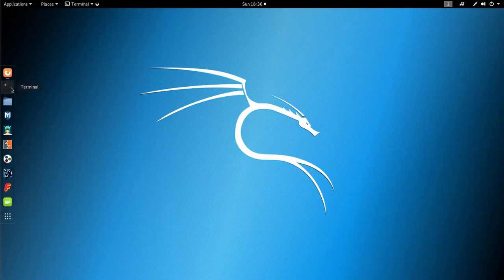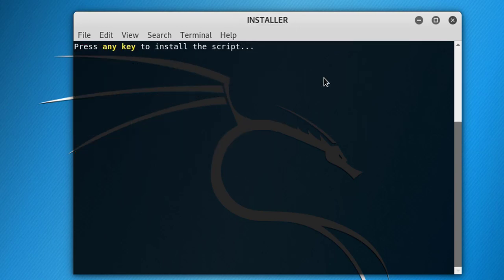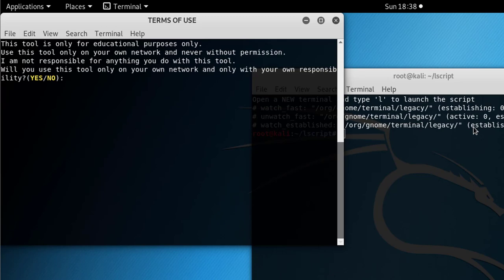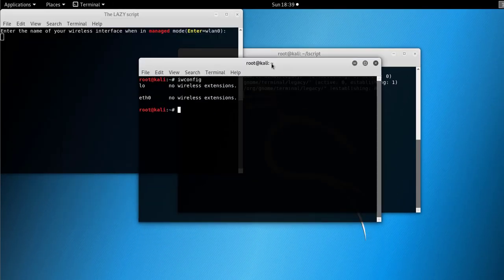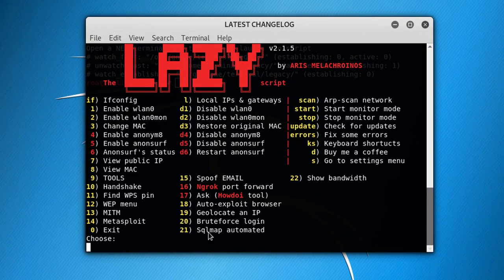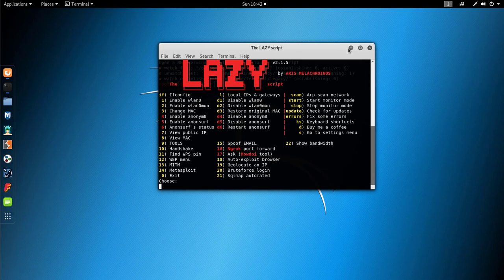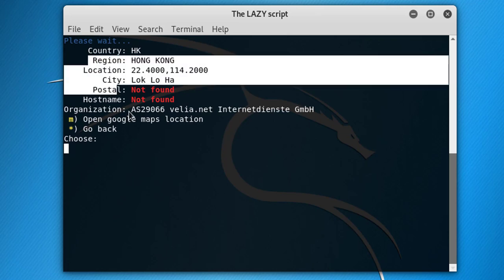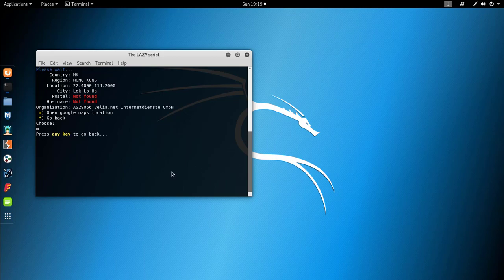HOW TO INSTALL "THE LAZY SCRIPT 2.1.5" IN KALI LINUX [STEP BY STEP]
➦ The LAZY Script Will Make Your Life Easier and of Course
     Faster.

➦ This is a script for Kali Linux that automates many procedures
     about wifi penetration and hacking. I actually made it for fun for
     me just to save some time.